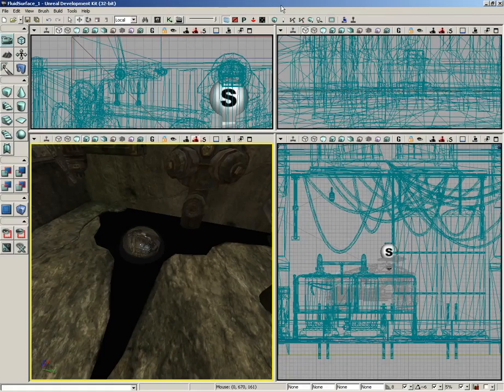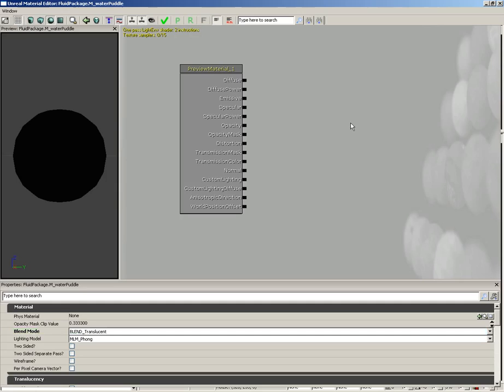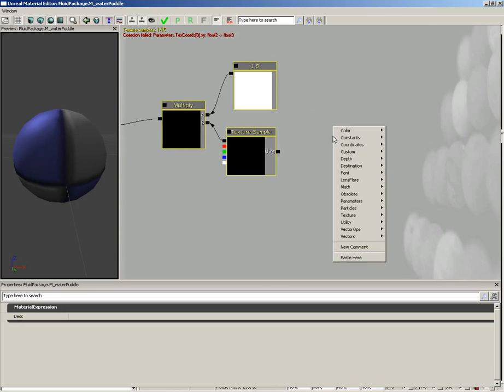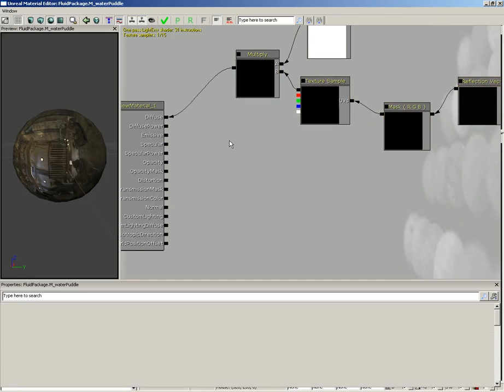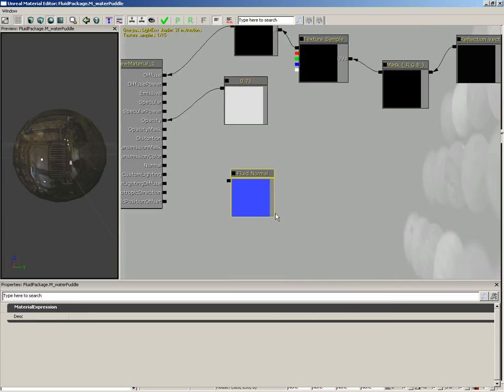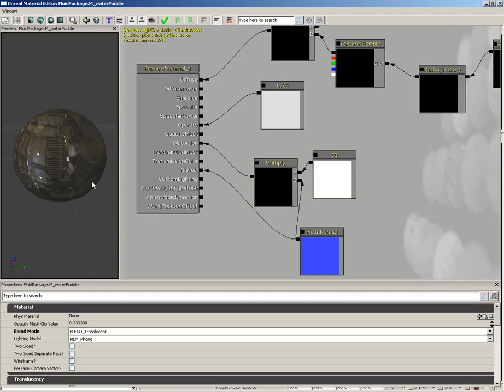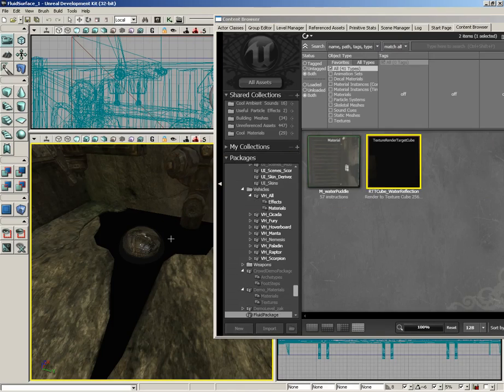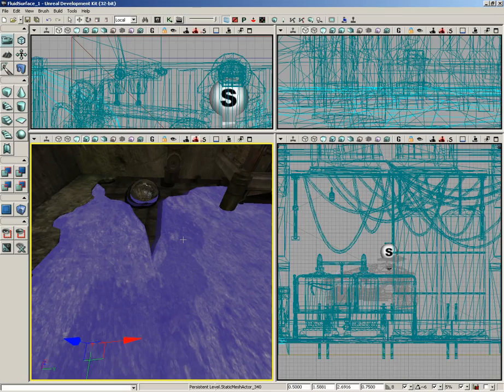UDK Tutorial Part 118: Fluid Surfaces- Fluid Material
Now that our surface info is in place, we need a material. In this video we create the fluid material for a water puddle.